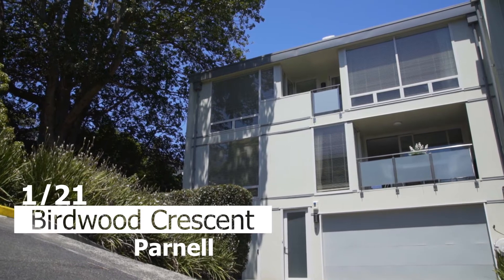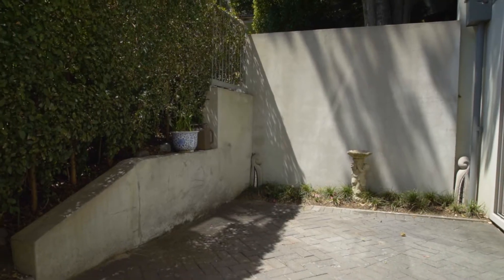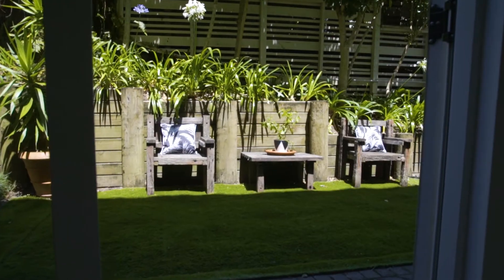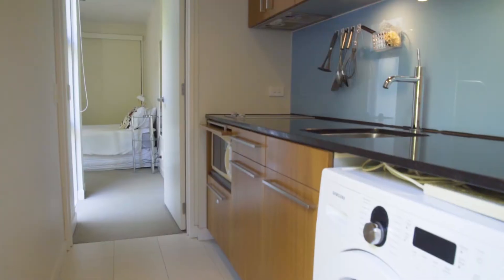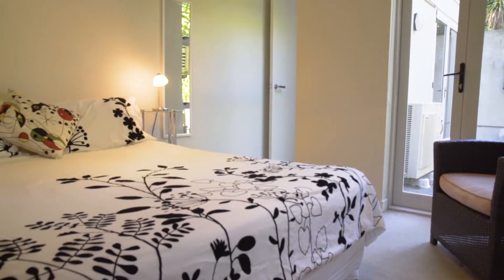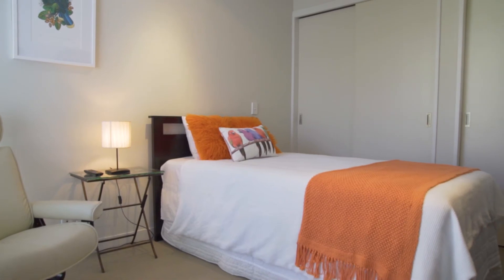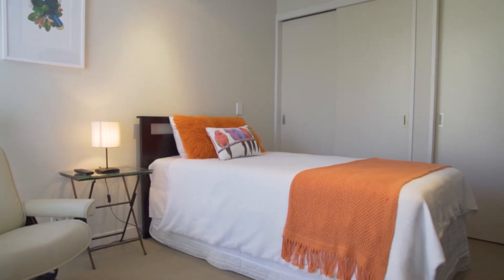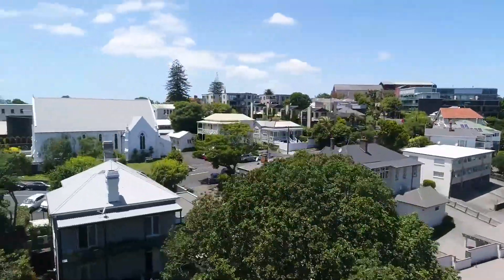SOLD - 1/21 Birdwood Crescent, Parnell - Silvia Poletti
Is this the best buy in Parnell?

If you want space and value for your money in Parnell come down the driveway to find this fantastic 250m2 ( approx.) terrace house  just  a few steps from everything in the village and close to ...

Property Marketed by: Silvia Poletti, Parnell